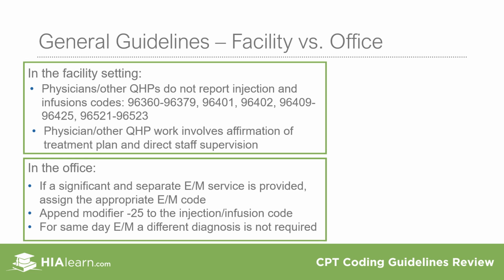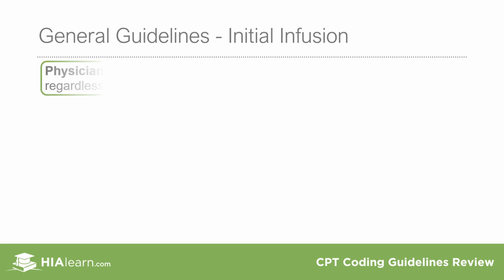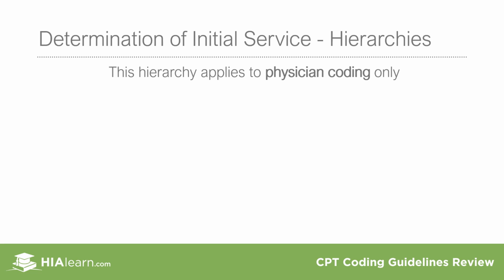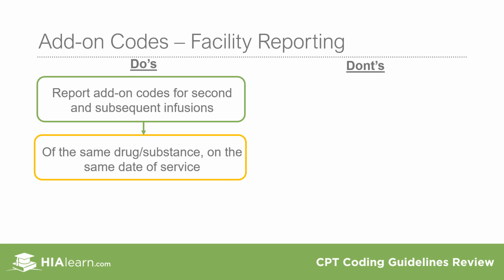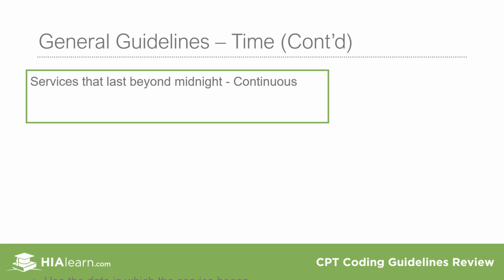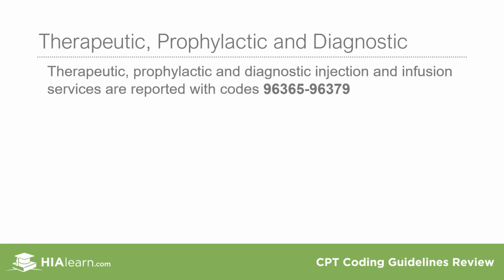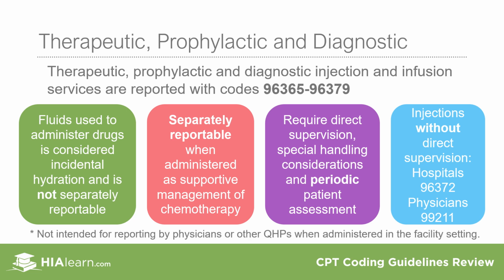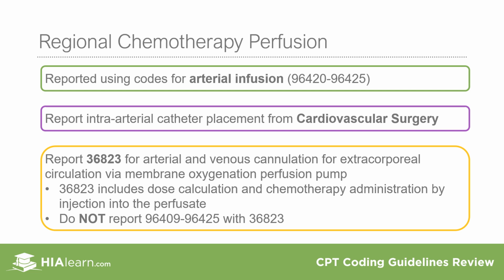CPT Coding Guidelines Review - Injections and Infusions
Please watch this presentation to learn about the guidelines that provide direction in assigning CPT codes for injections and infusions.